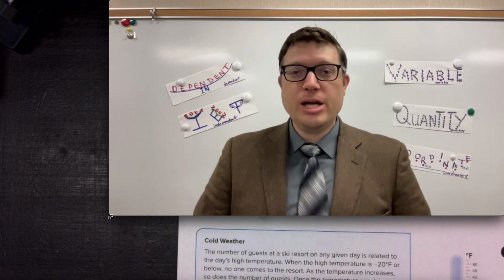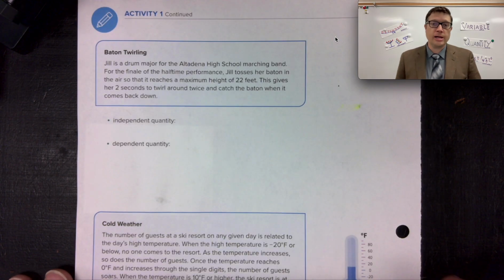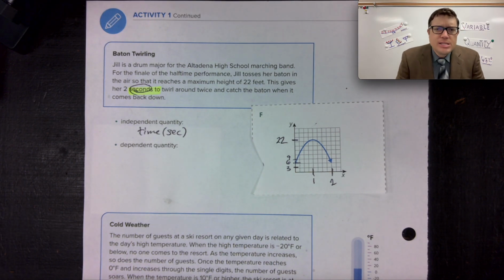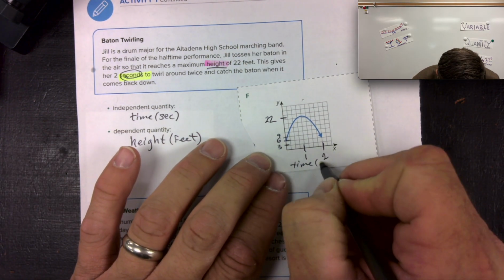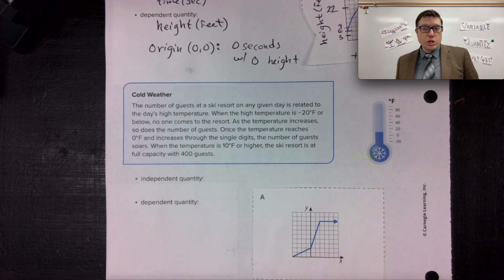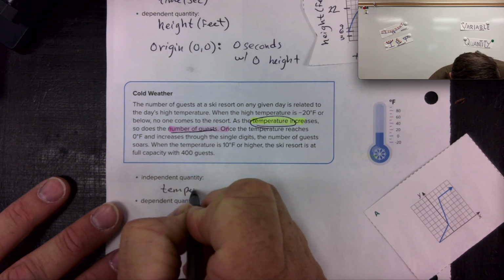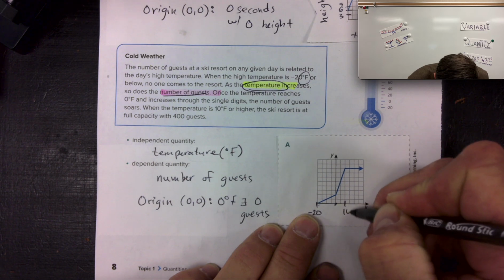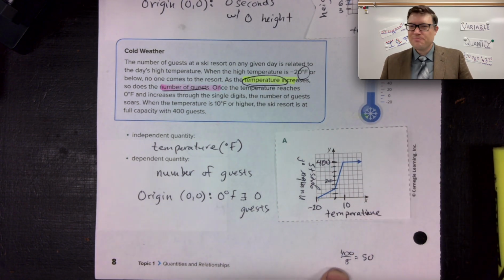pg 8 A1M1T1L1 Understanding Quantities and Their Relationships Activity 1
we explore independent and dependent quantity characteristics and scenarios that relate to these conversations